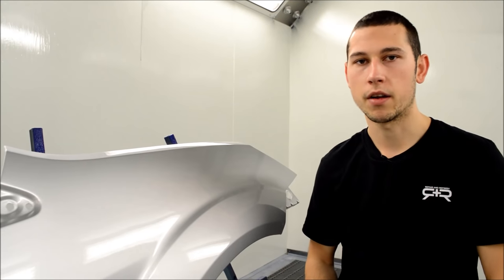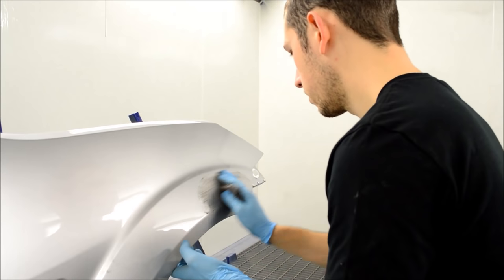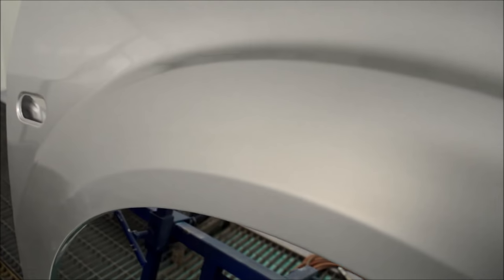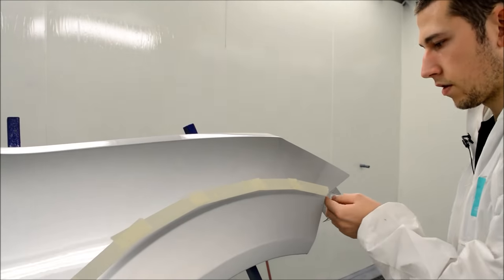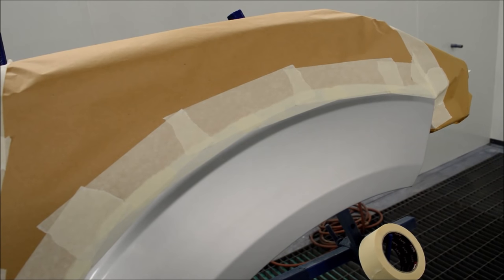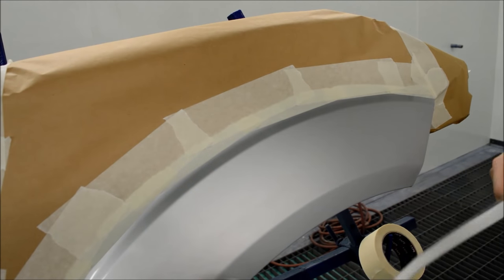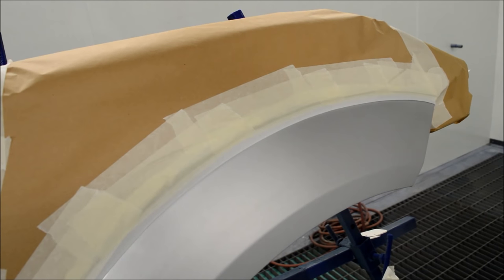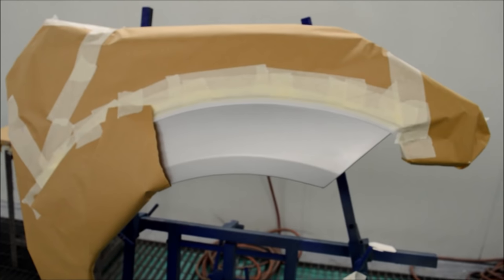Fade Out SMART Repair Using J Tape No Edge Blending Tape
In this video i take a closer look at the no edge blending tape from JTAPE.

Its a great product which is really easy to use!

In the video I also use the new masking tape from JTAPE which again is a really good product. both of which I will carry on using.

Video contains products and/or logos from jtape.com methods are of my own and will not be liable for any damages caused. Any music on this channel is copy right free and are or machinimasound.com/ Kevin Mcleod